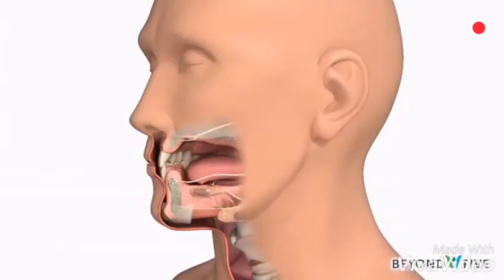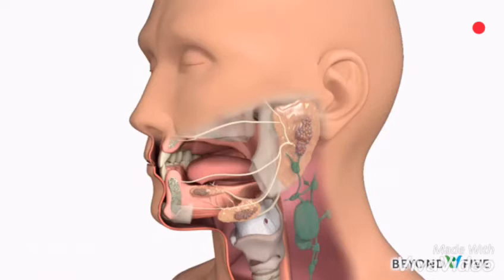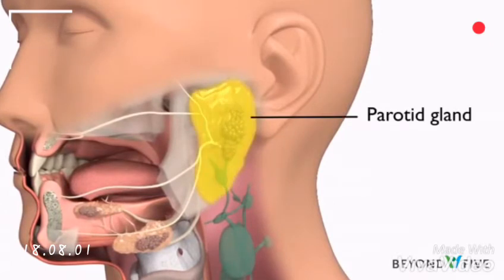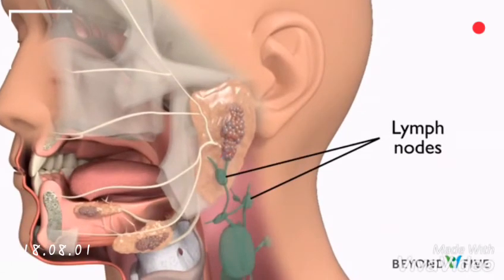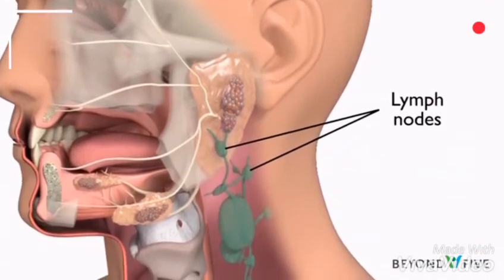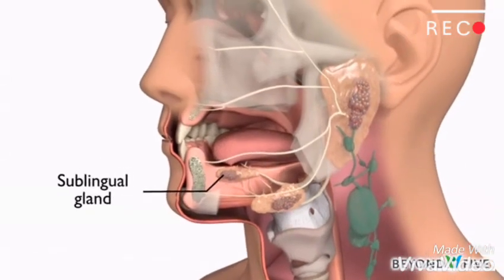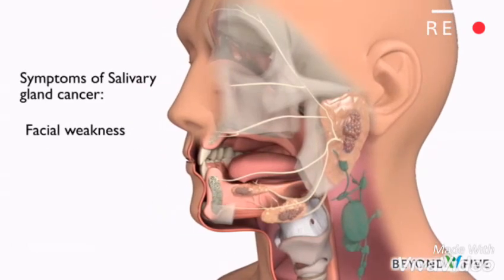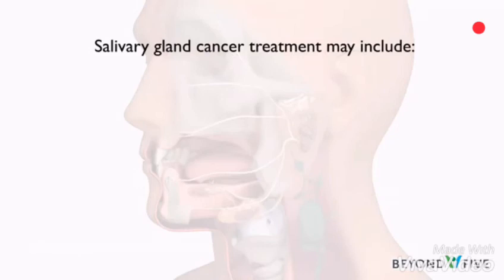Nurses Zone(documentary)-by-Chipo James Mainda=Salivary gland cancer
There are three main salivary gland and these are parotid,submandibular and sublingual glands...